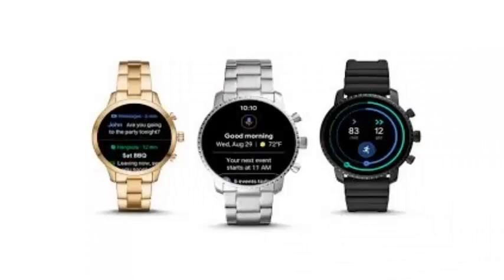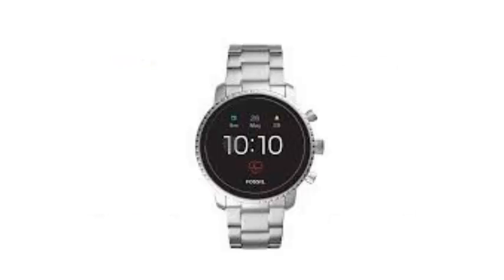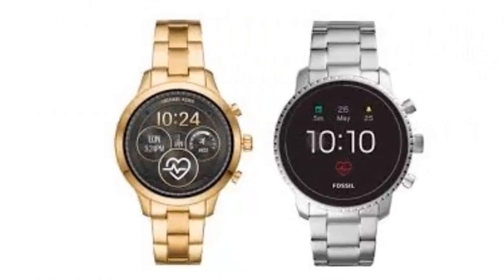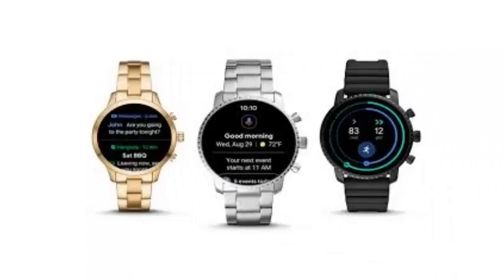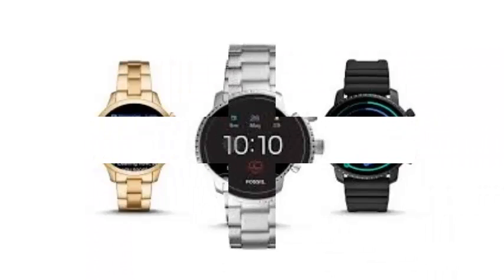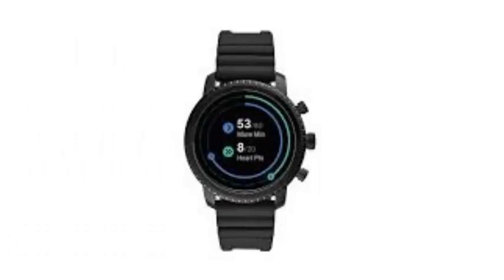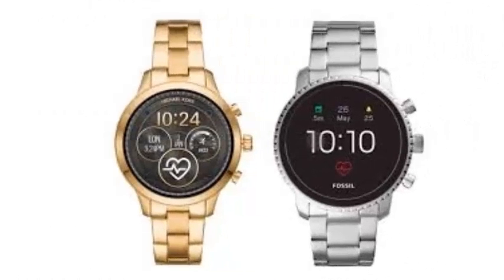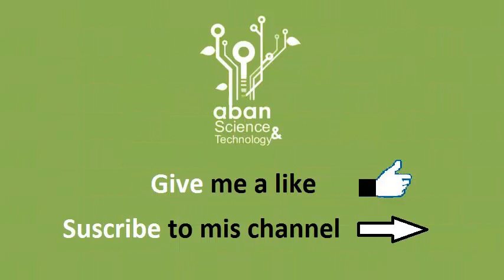The new Google Wear OS has been redesigned to complete the device notification system.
Google Wear OS has finally received the long-awaited update, which we have seen in operation at IFA. This new version comes shortly after the launch of the powerful update of Google Fit and radiates a new air of freshness to the wearables that equip the platform.

It is, without hesitation, the update that users are going to value the most, and that Google has completely redesigned the notification system of the device, so that, according to the house, it is much easier and intuitive to navigate. By sliding your finger upwards on the screen, you will see the new flow of notifications, which also allows responding to messages with a touch and thanks to the 'intelligent answers' pre-recorded. Although aesthetically the system is not far from what exists, the truth is that now has a much clearer and shorter design.

Sliding your finger from top to bottom opens the menu of shortcuts where you will find everyday applications such as Google Pay or Find my Mobile, although we still do not know if these apps can be configured by the user. Google Assistant is much more at hand, worth the joke, in this new version. Sliding your finger to the right we will see contextual alerts, such as flight information or hotel reservations, and later suggestions based on artificial intelligence will arrive.

The assistant will learn from your behavior by providing reminders of interest and suggesting functions that have never been used. This new version incorporates novelties about Fit, which is now integrated into the system appearing when you slide your finger to the left. You can see the level of activity and start a workout from this same screen, too; In this new version we have been able to see activity evolution rings very similar to those that Apple Watch equips.